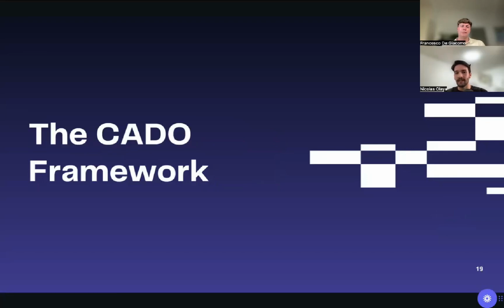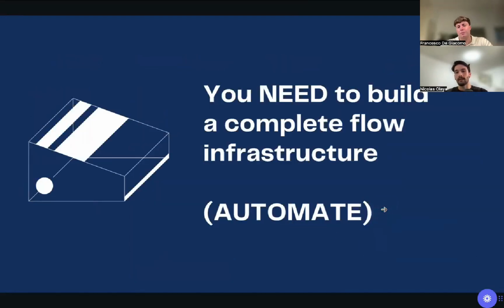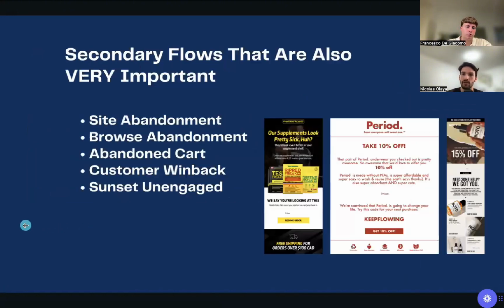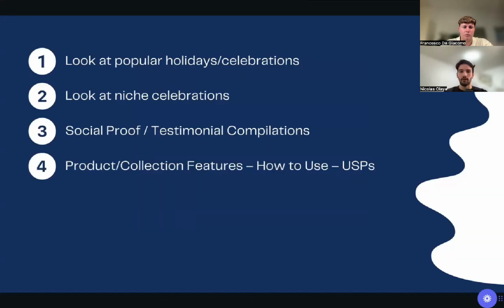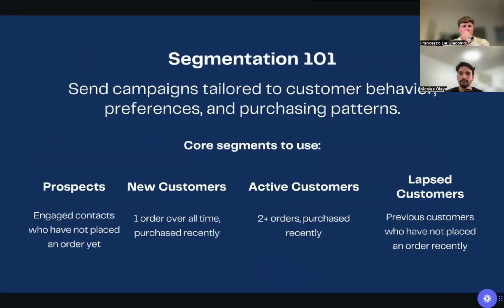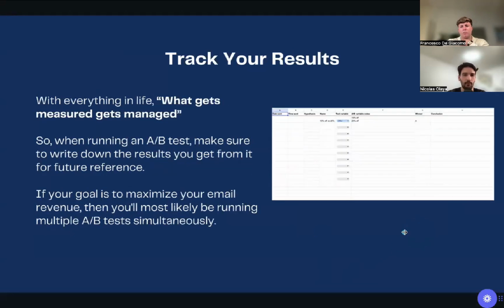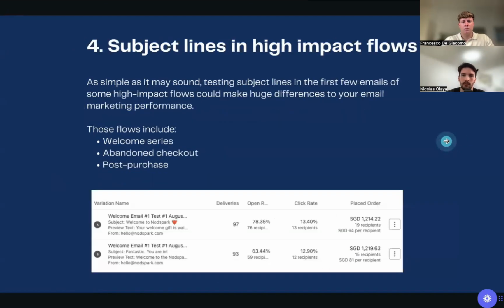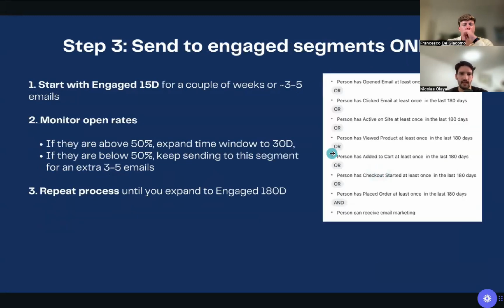Complete Email Marketing Course For 2025 ($20M Generated)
That being said...

Do you want to master email marketing in 2025? In this complete course, I'm sharing everything you need to know about building and scaling a profitable email program.